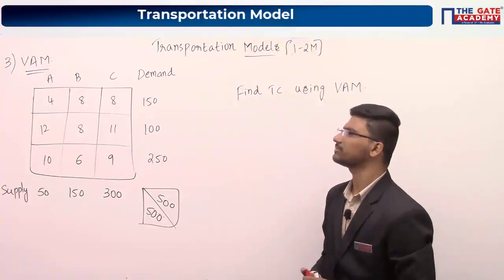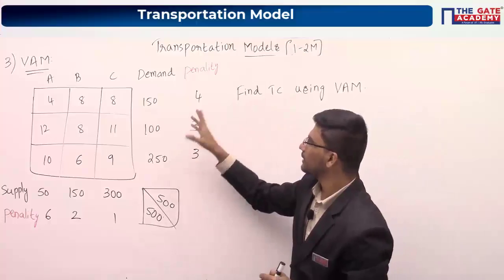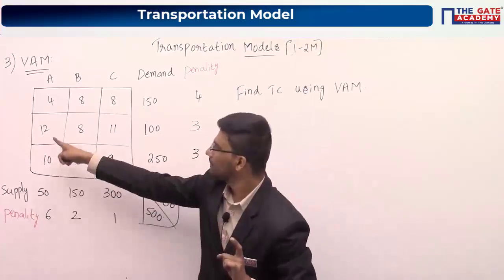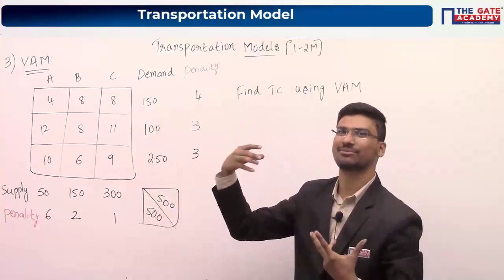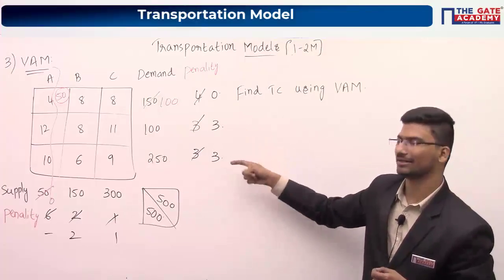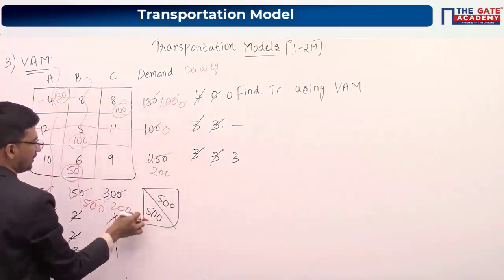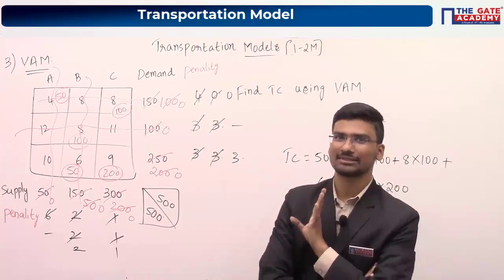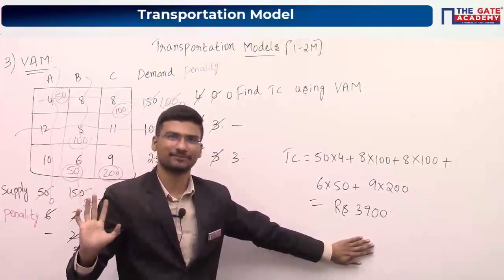L21: Transportation Model (Part-3) | Industrial Engineering | Free GATE Lectures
Watch Free GATE Lecture on Transportation Model from Industrial Engineering (Linear Programming) and start your GATE 2022 Preparation. Get Full THE GATE ACADEMY Industrial Engineering GATE Lectures

List of GATE topics discussed by our GATE expert in this Free Industrial Engineering Lecture includes:
1) Vogel's approximation[VAM] Method
2) Transportation problem supply and penalty method

This Free Industrial Engineering GATE Lecture will be useful for the students who are doing GATE 2022 preparation and GATE 2023 Preparation.

Our expert will provide an explanation on this topic in a detailed, and easy-to-understand manner that will help GATE 2022 and 3rd year engineering students prepare for the GATE 2022 exam. Students will increase their chance of success in the GATE 2022 exam after preparing for this Industrial Engineering GATE lecture.

GATE aspirants will also practice more and more Industrial Engineering GATE questions that will make you perfect before the actual GATE exam.

Don’t forget to Subscribe to THE GATE ACADEMY English channel for more FREE GATE Lectures on several topics from Network Models with GATE 2022 Preparation Strategy, tips & techniques on how to Crack the GATE 2022 Exam.